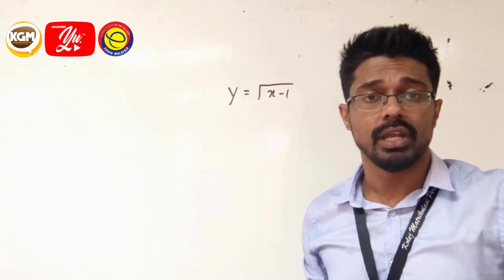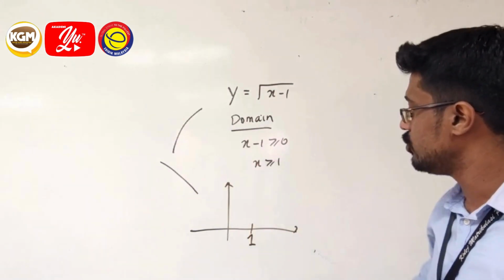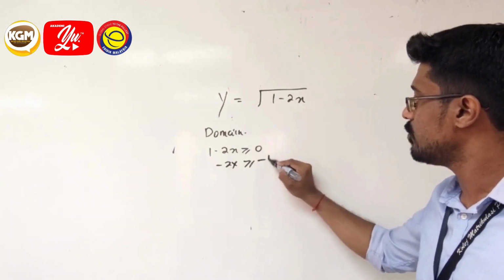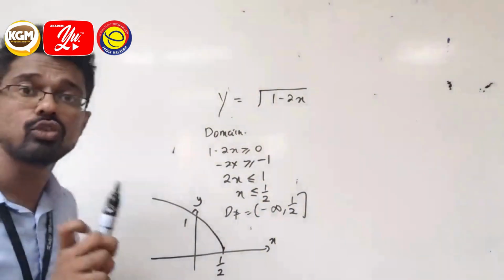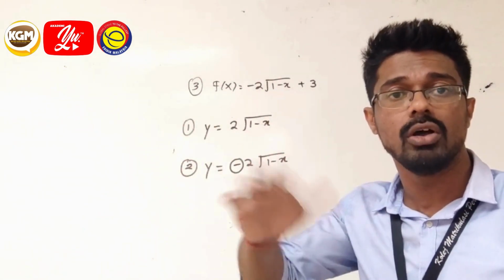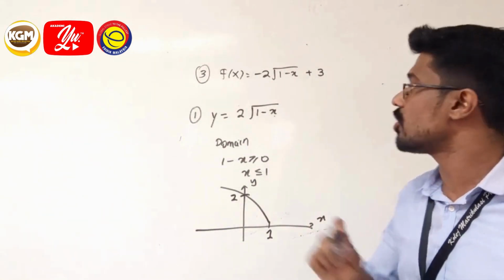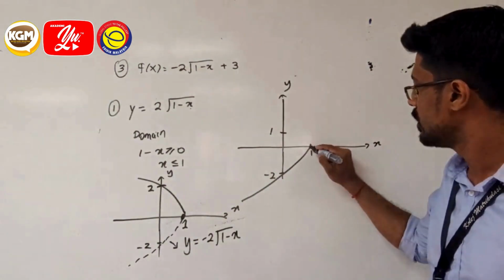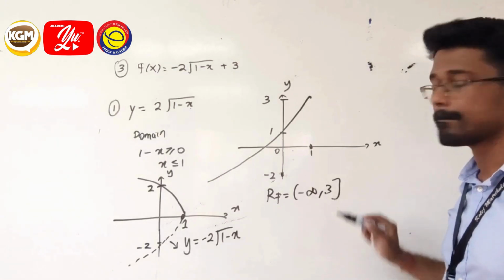Chapter 5: Sketching Surd Function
3 examples covering simple technique of sketching surd function